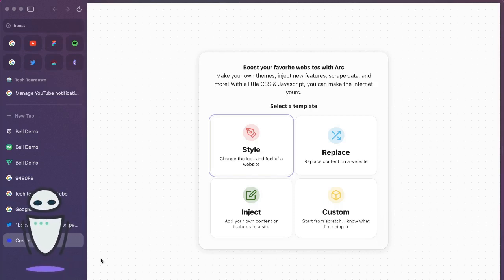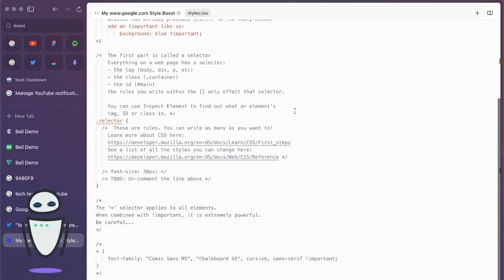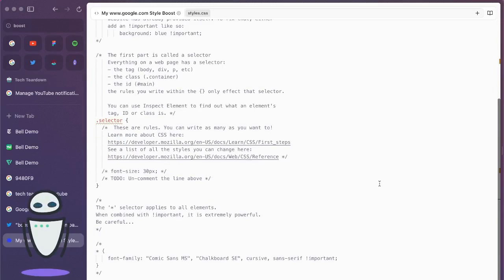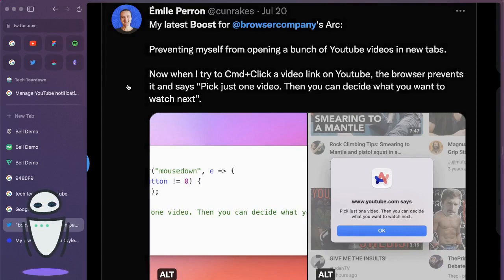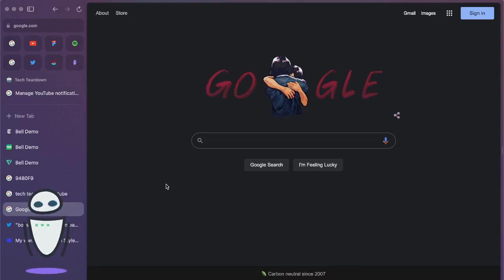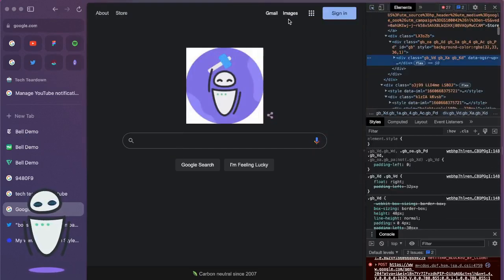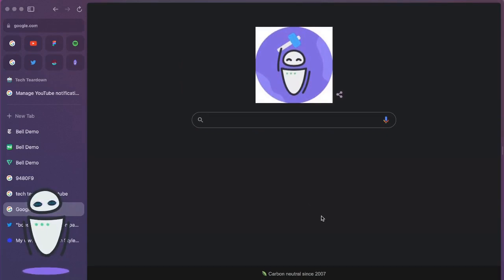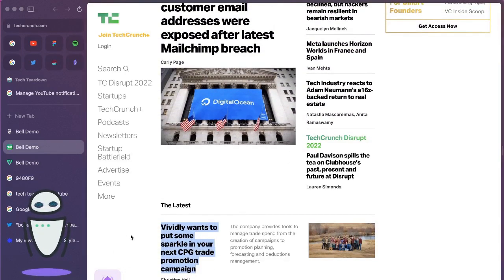Arc by the Browser Company: Arc Boosts | First Look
Arc Boosts are a fun and useful way to modify pages you visit on the internet.  Similar to chrome extensions that tweak CSS on a webpage this video takes a look at some sample use cases and explores Arc Boosts.

00:34   What is Arc Boosts?
01:42    Example Boosts
02:48    Dev Tools Comparison & Boosts Improvements
04:45   Boosts Potential